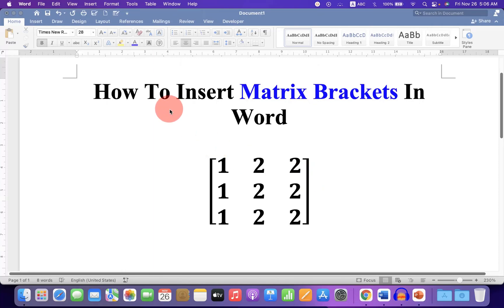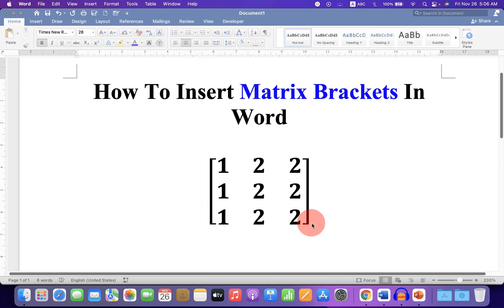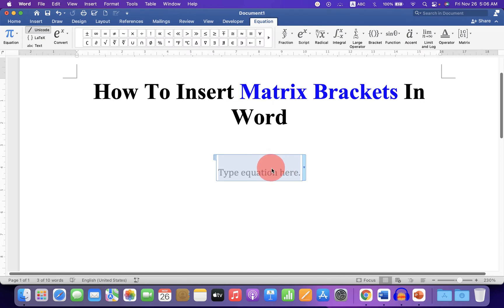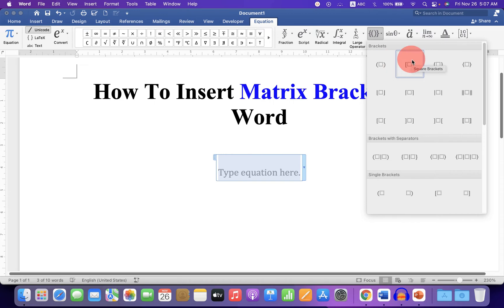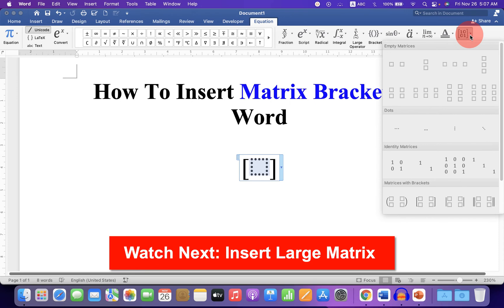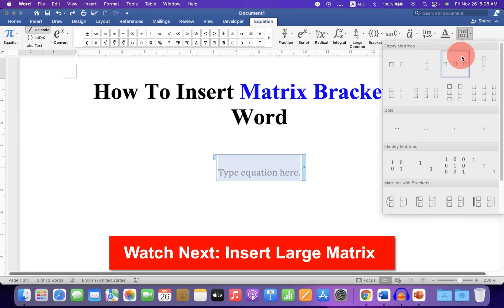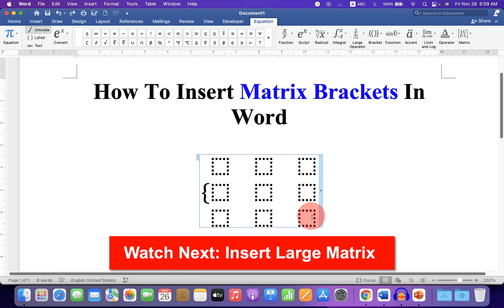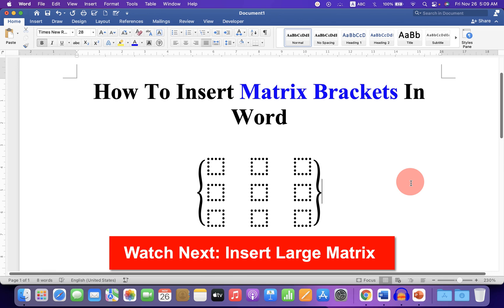How To Insert Matrix Brackets In Word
Watch in this video How To Insert Matrix Brackets In Word document. there are two methods to make matrix brackets in Word.